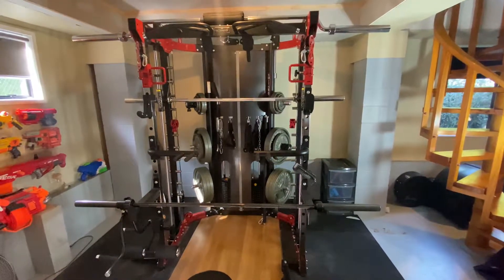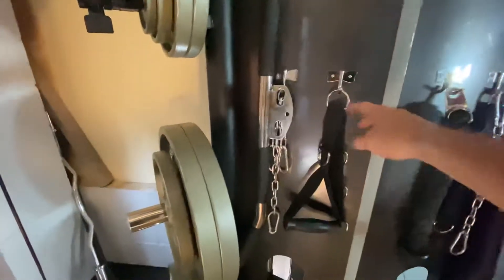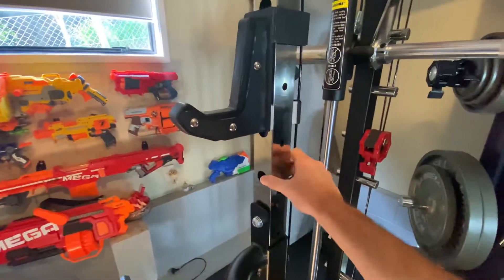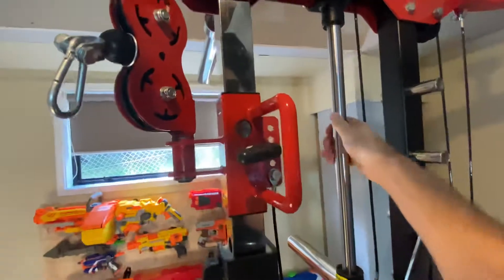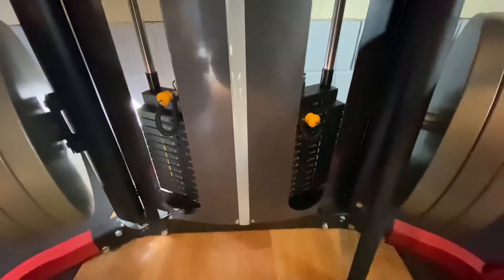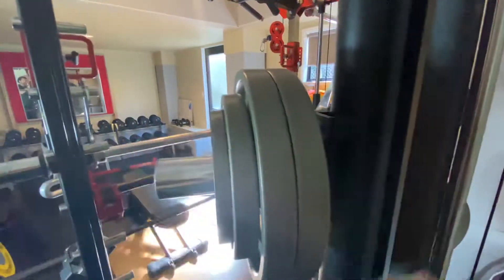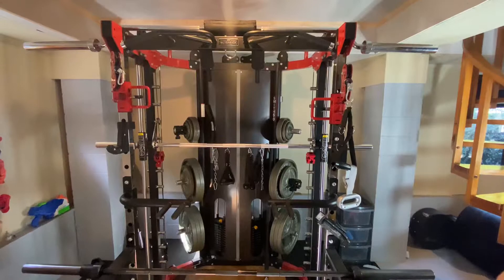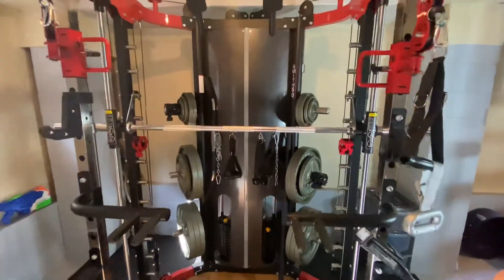Review: Elite Fitness Silverback Series Smith 5.0